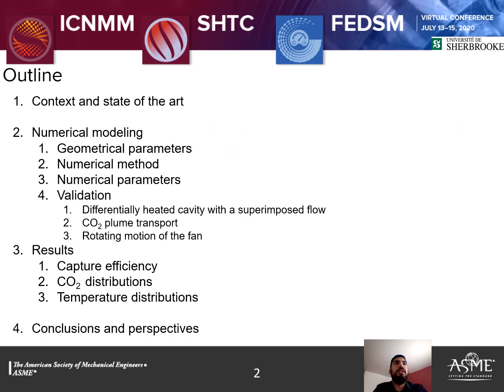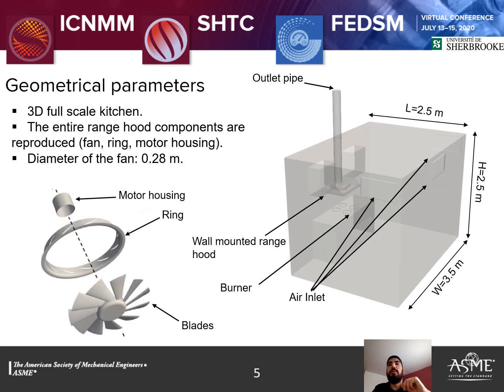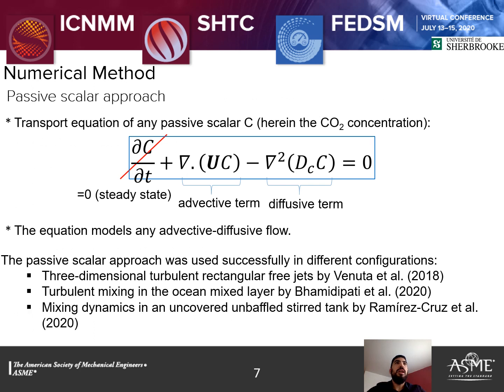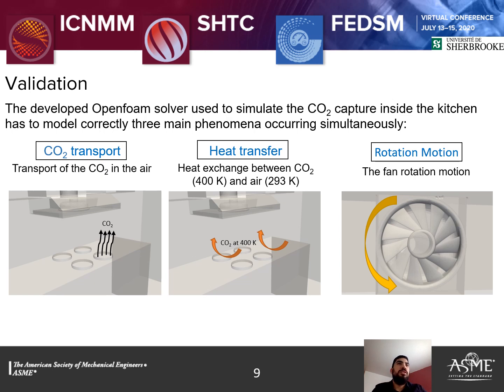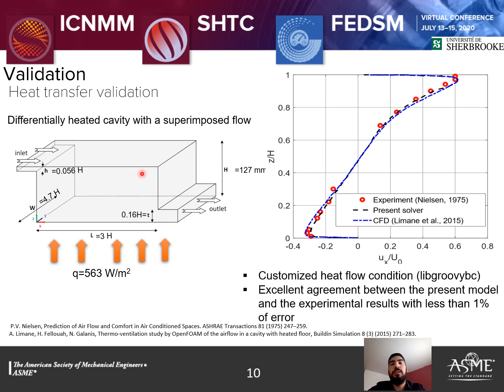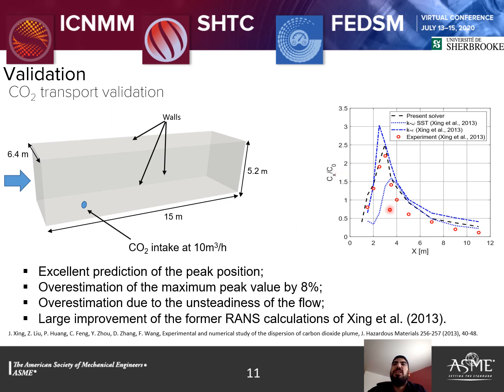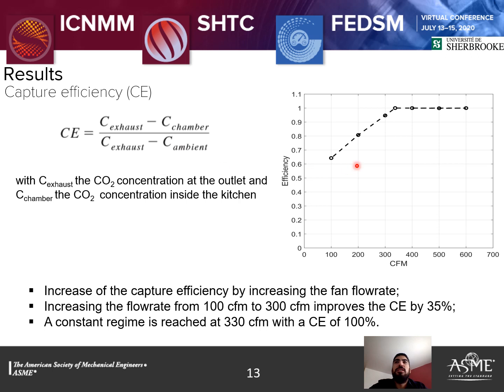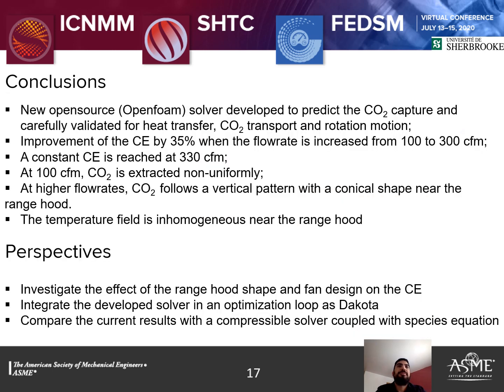NUMERICAL INVESTIGATION OF THE CAPTURE EFFICIENCY OF A DOMESTIC RANGE HOOD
By Alla Eddine Benchikh Lehocine
ASME 2020 Summer Heat Transfer Conference SHTC 2020
July 12-15, 2020 Rosen Shingle Creek, Orlando, USA